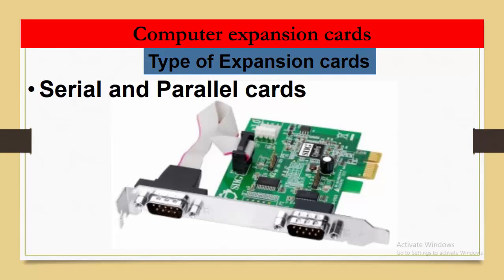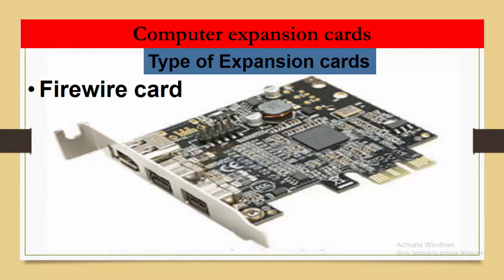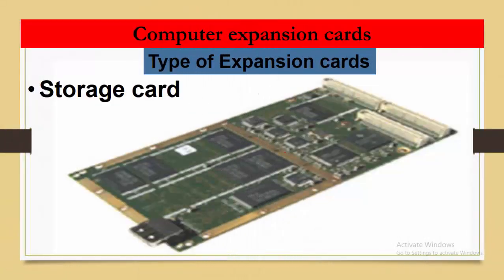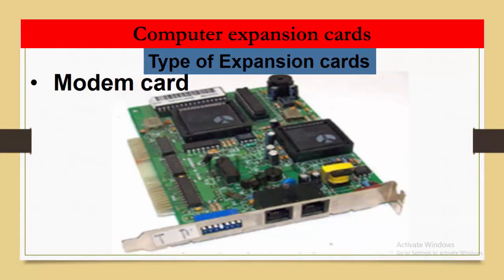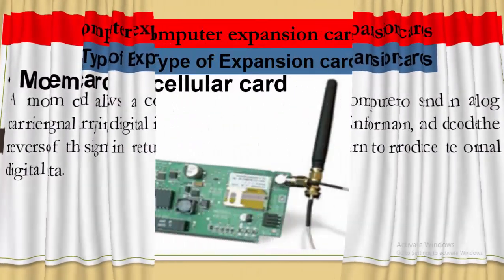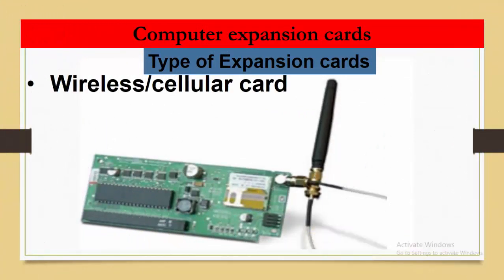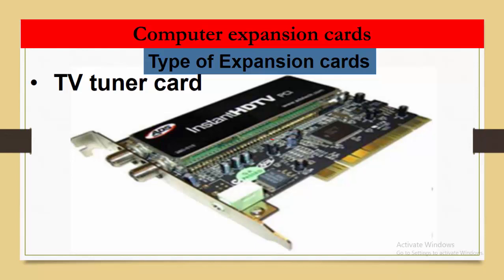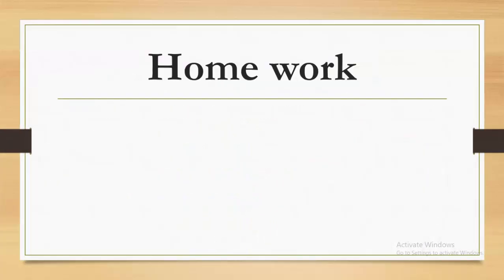2nd UNIT T5 of C H expansion cards 2